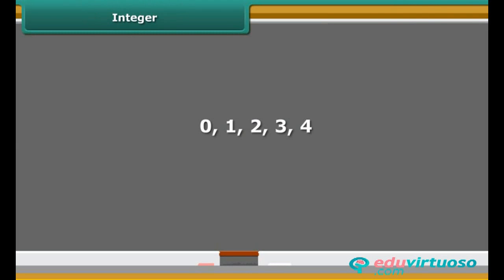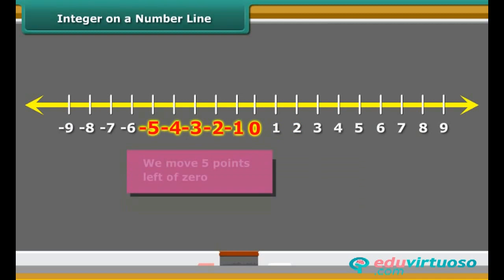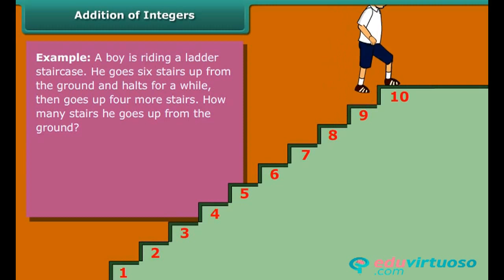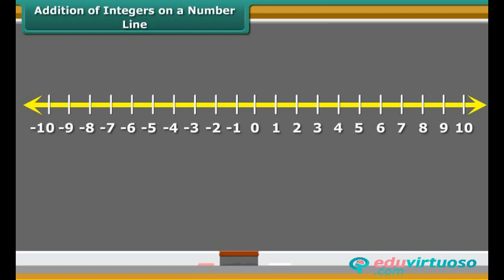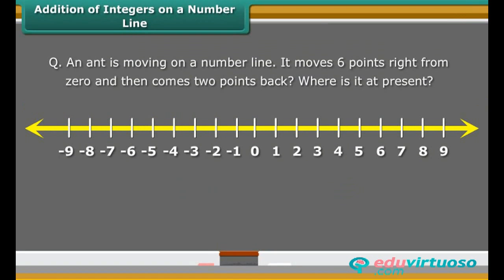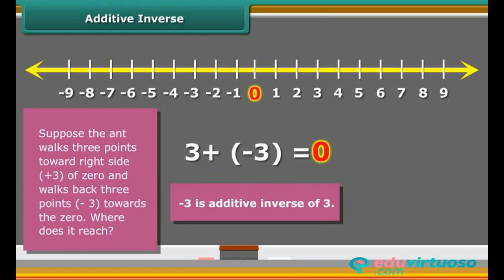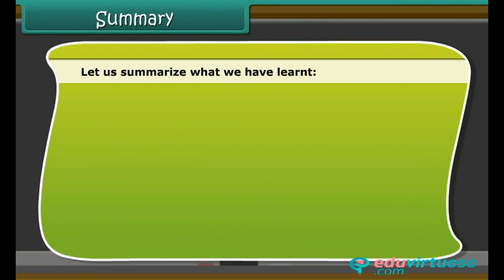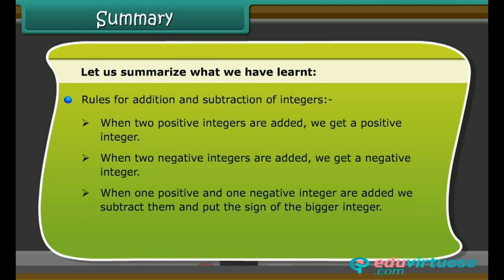Grade 6 | Maths | Integers | Free Tutorial | CBSE | ICSE | State Board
Welcome to our Class 6 Maths tutorial on Integers! In this video, we'll dive into the fascinating world of integers, exploring both positive and negative numbers and their applications in everyday life. Whether you're a student looking to understand the basics or a parent helping your child, this video has got you covered!

What You Will Learn:
- Definition of integers
- Explanation of integers on a number line
- Ordering of integers
- Representation of addition and subtraction of integers on a number line

Key Topics Covered:
- Natural numbers and whole numbers
- Positive and negative integers
- Number line representation
- Comparison of integers
- Addition and subtraction rules for integers
- Additive inverse

For more free resources and detailed explanations, visit our platform Instyn offers a wide range of educational materials to help you excel in your studies.

for more free resources and detailed explanations tailored to help you succeed in your studies!